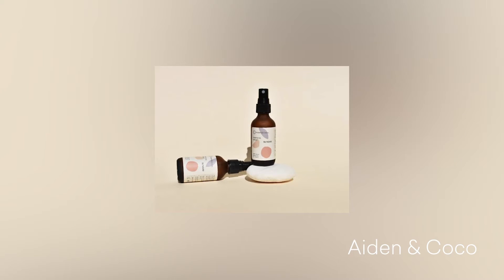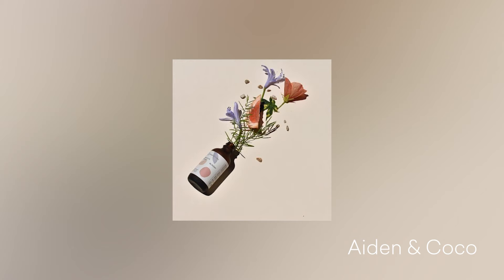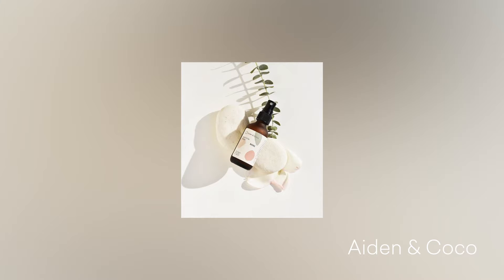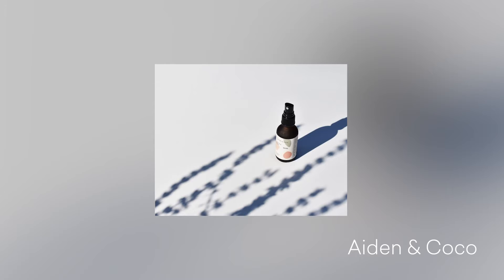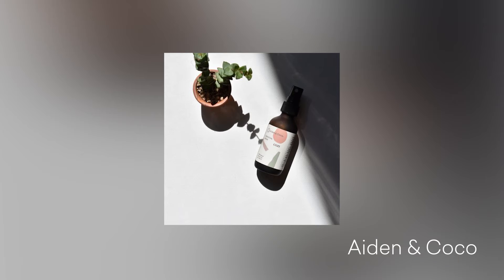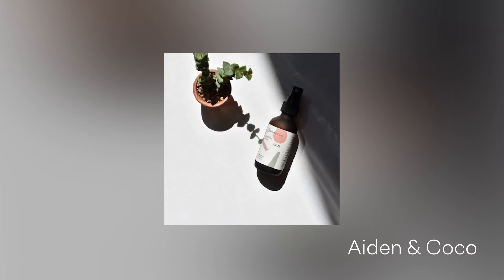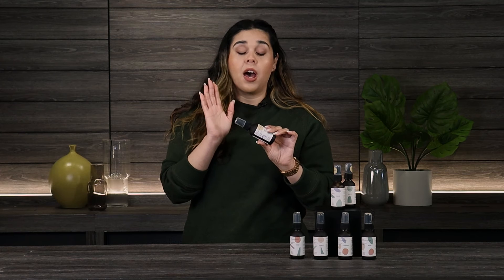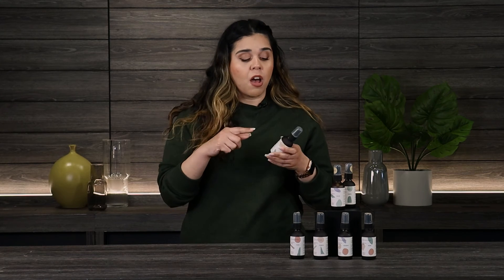b8ta Unboxed featuring Aiden & Coco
Aiden & Coco wanted to take the complexity of finding ethically made, high-quality products for people who are always on the go. Essential oils can be confusing and intimidating. That's what motivated Aiden & Coco to make the complicated simple by creating a high-quality product that meets the needs of a busy lifestyle. Each blend is carefully selected and crafted by hand to align and harmonize the plant properties and natural aromas so that they benefit the mind, body, and spirit for all genders.